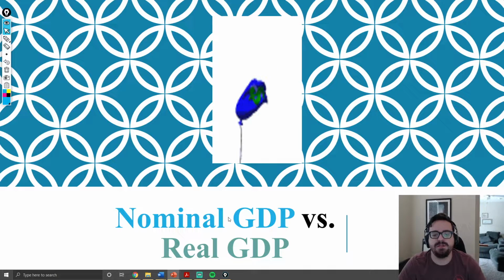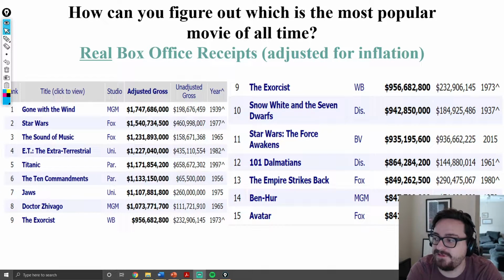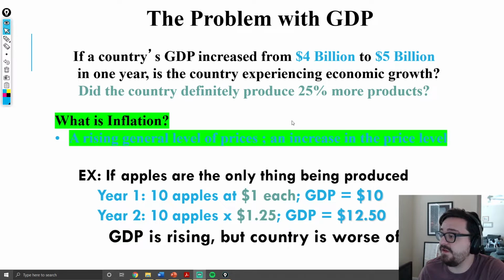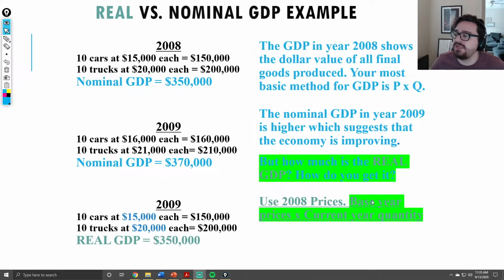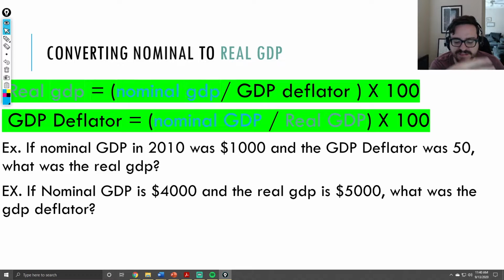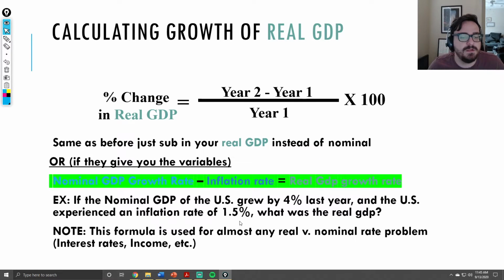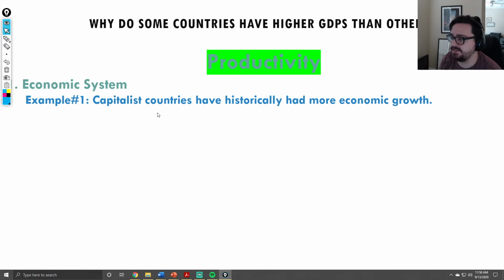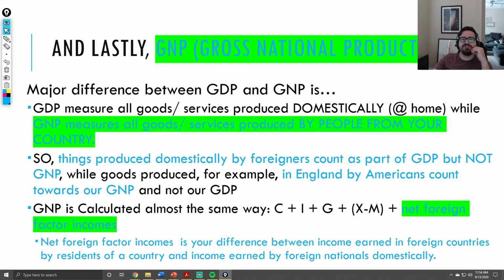GDP Part 2 AP Macro Lecture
In this video I go through the difference between nominal and real GDP and all of the different math components that go along with that. Topics covered: Real GDP, GDP Deflator, per capita, growth rate, productivity, and GNP.